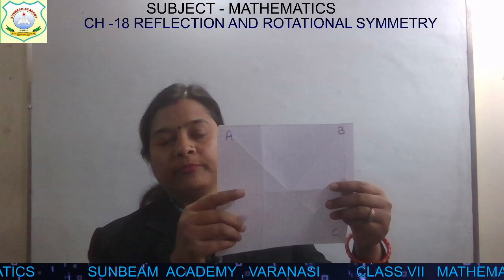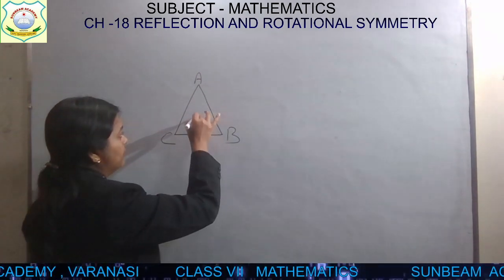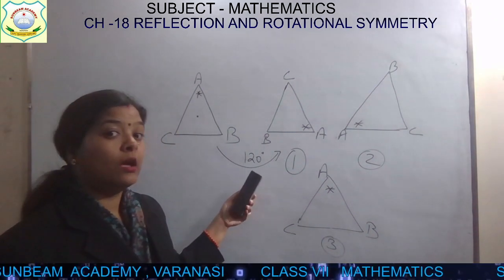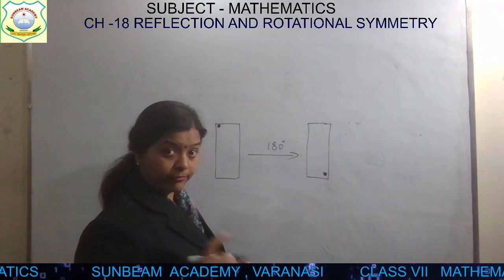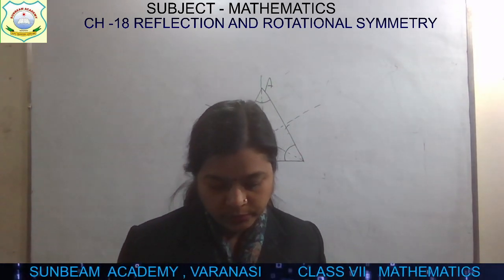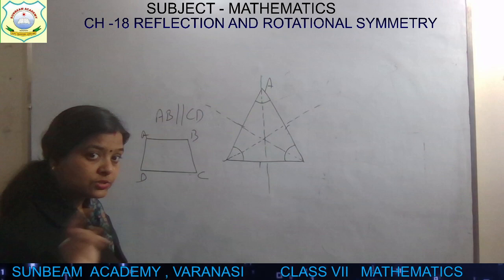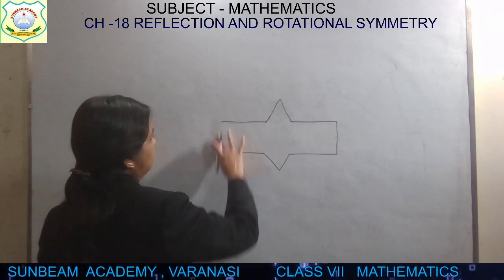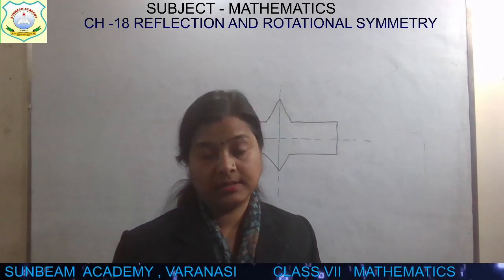ROTATIONAL SYMMETRY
DATE 23 DEC